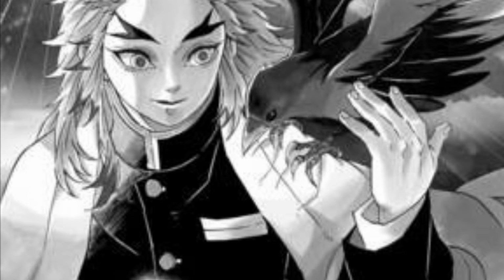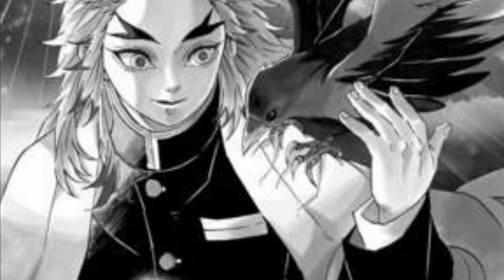I let my sister edit this Demon Slayer Video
I let my sister edit this demon slayer review. Hopefully you enjoy